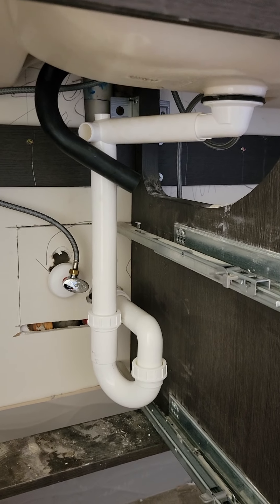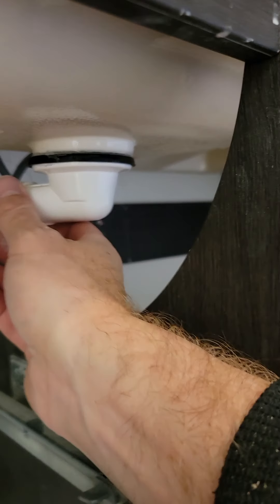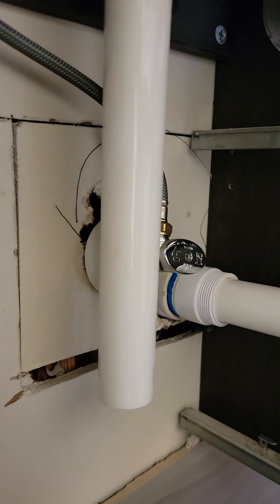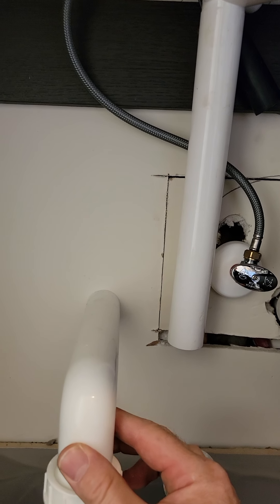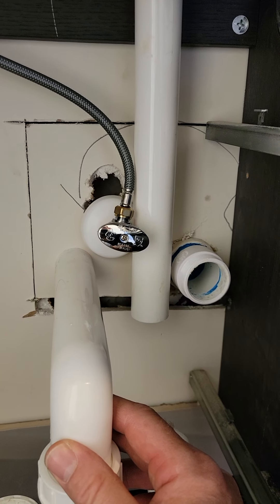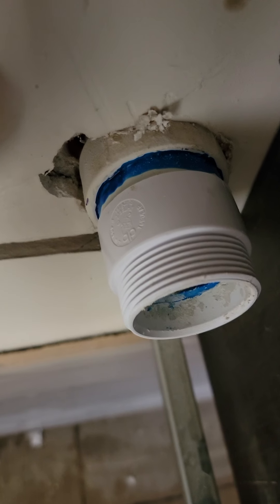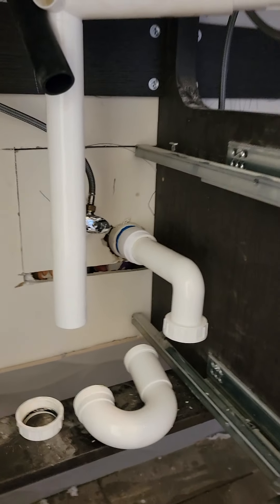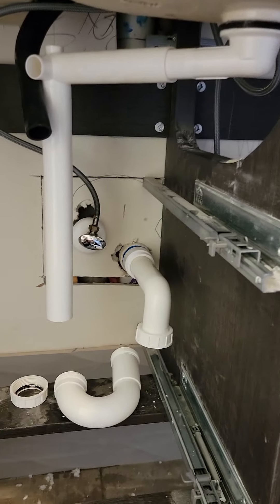Plumbing for Ikea vanities - How to rough in for Godmorgan, Hennes, Etc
What not to do when plumbing for Ikea vanities. You have to layout your plumbing in rough in stage with the specific vanity in mind or you will have lots of problems.

How to do plumbing for Ikea Godmorgan or Hennes vanity